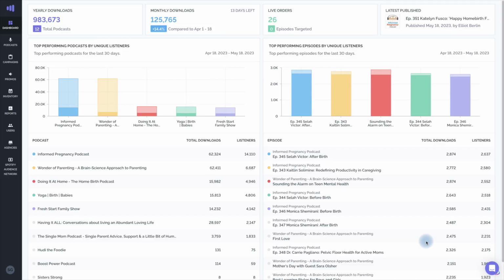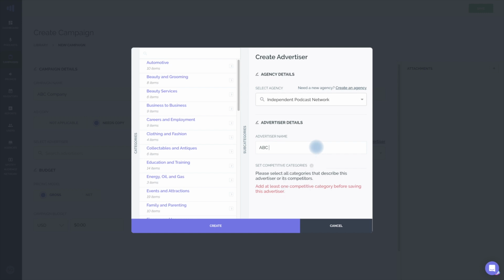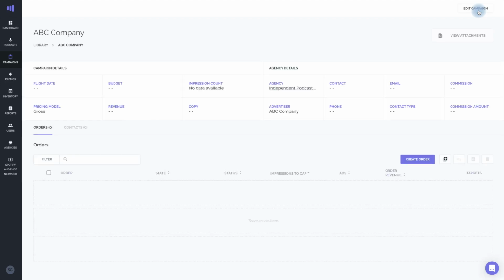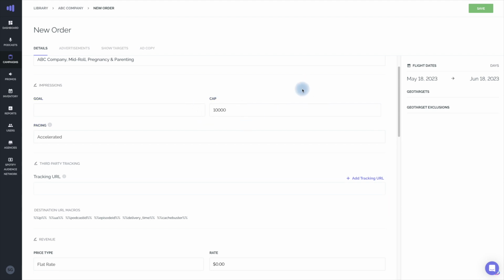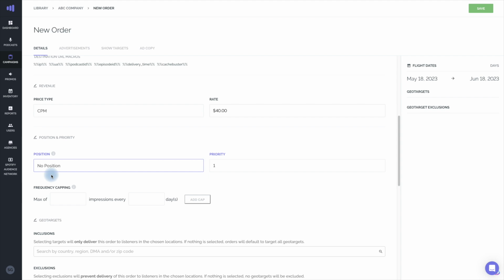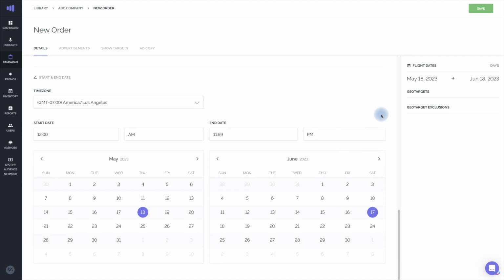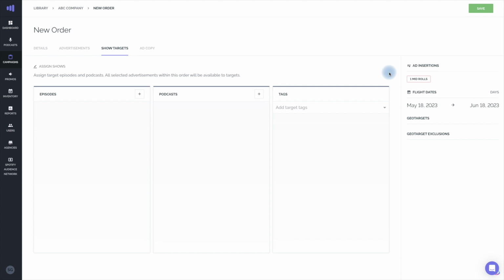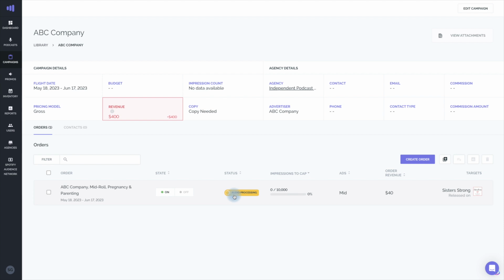Creating Direct Sales Ad Campaigns for Podcasts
In this video we'll explain direct sales and how they differ from programmatic ads and direct sales. The process of setting up an ad campaign will vary depending on your podcast host provider and whether or not you're working with a network.

For more information on ad campaign hierarchy, follow our other guide

🎙 Want more free podcast content? We’re always creating new content to help you launch and grow your podcast, and we give it to you for free. If you’re serious about podcasting and willing to do the work, you’ll have access to all the tools and resources you need to create a successful show.

😁 Ready to make money with your podcast? We'd love to partner with you! We'll format your podcast for digital ads and find the advertisers. We can even sell more than just podcast ads!